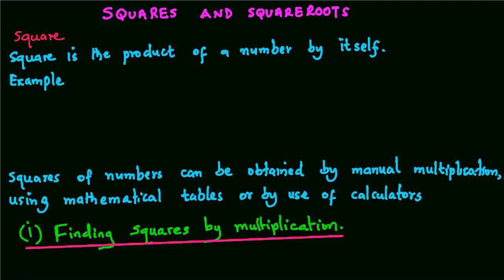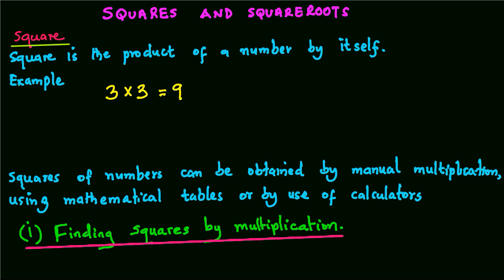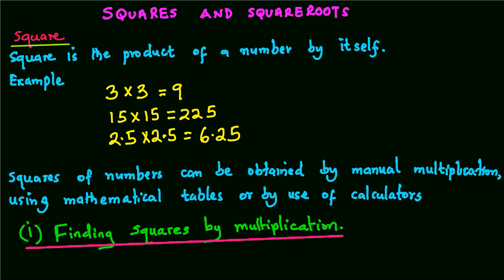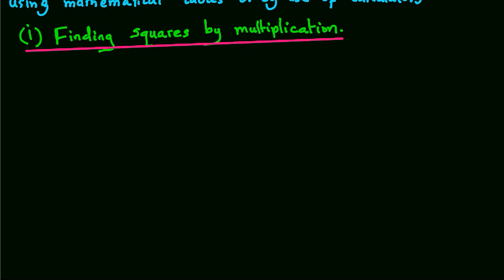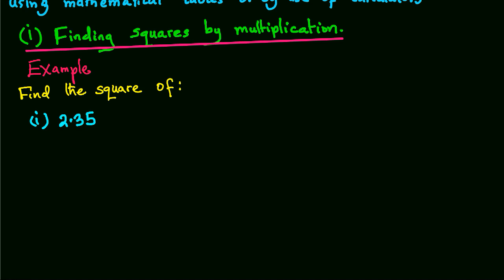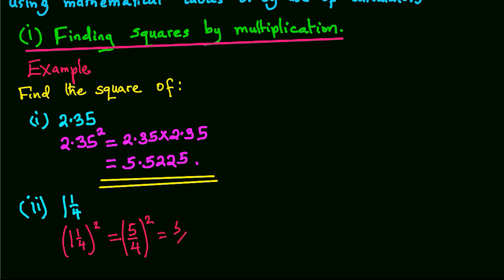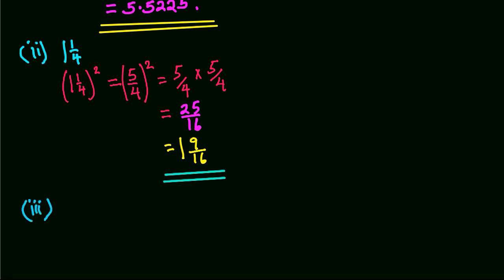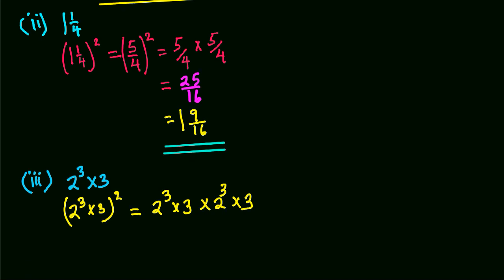Finding squares by multiplication